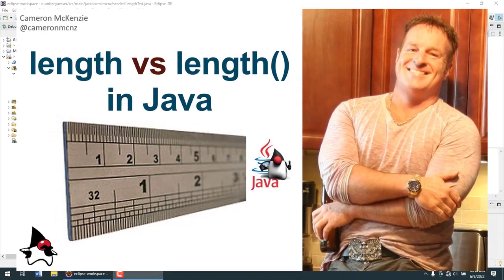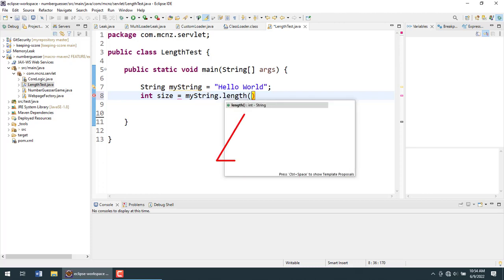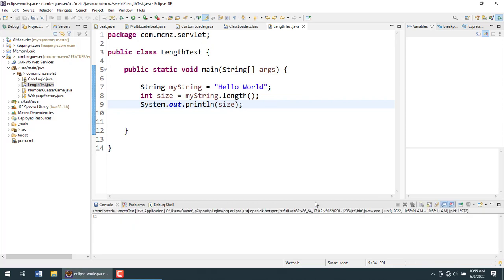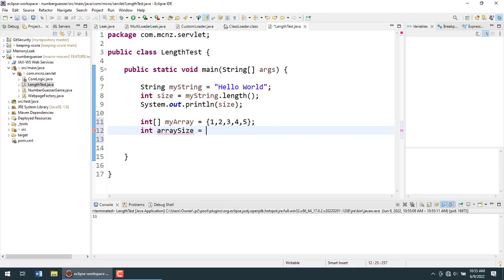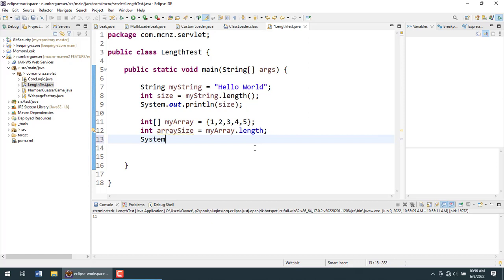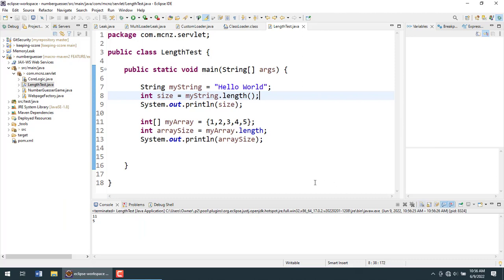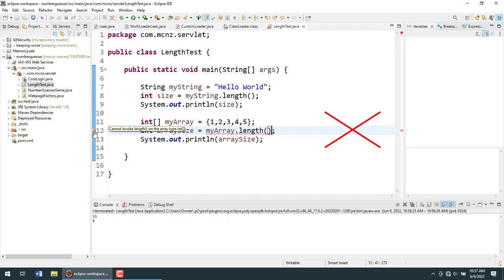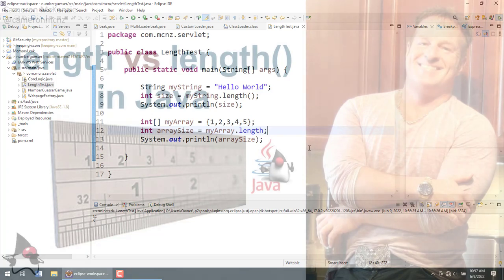Difference between length() and length() in Java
Ever wonder what the difference between Java length and length() properties and methods are? Well, the key is that the Java length property is used with arrays while the Java length() method is used with the String class. To learn more about how Java length and length() constructs are used in programming, along with their similarities and differences, check this quick Java tutorial out.